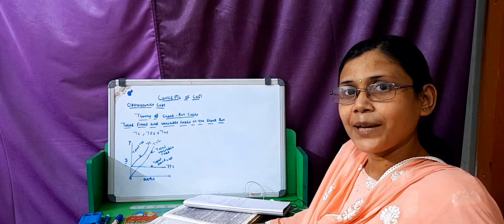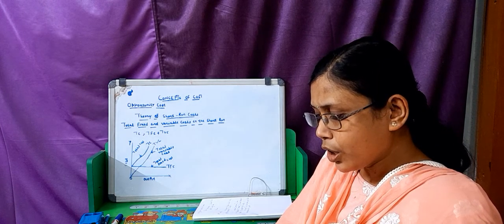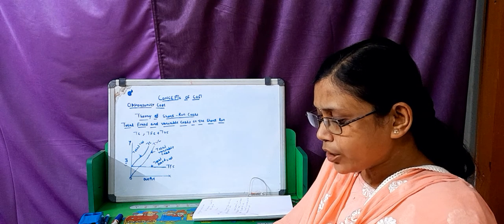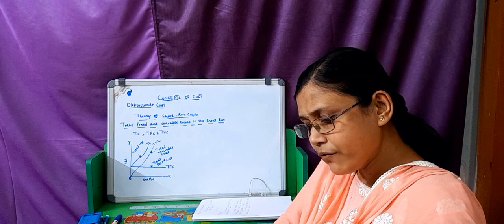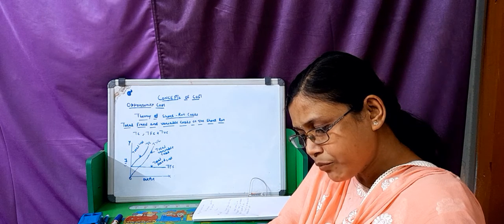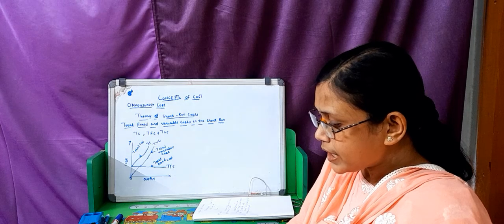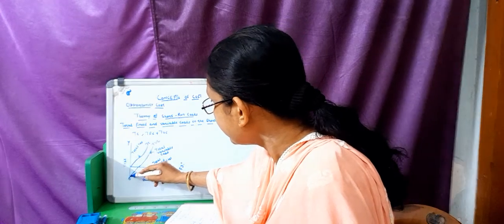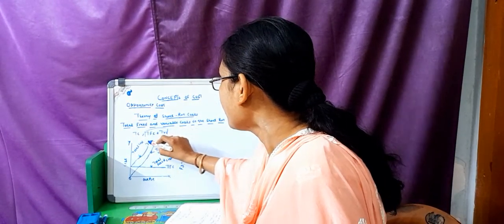CONCEPTS OF COST:Opportunity Cost ,Theory Of Short Run Cost:Total Fixed Cost, Total Variable Cost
Peace Out!